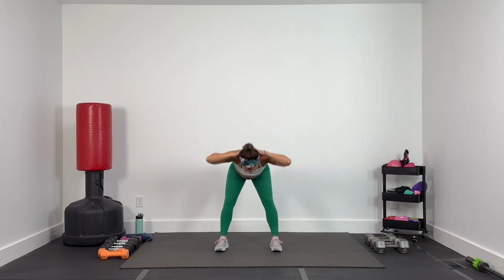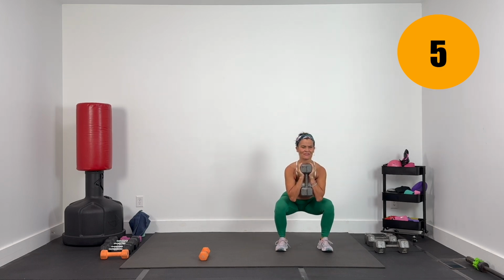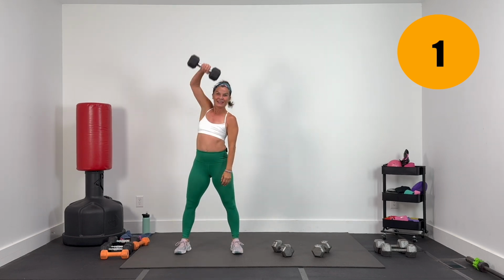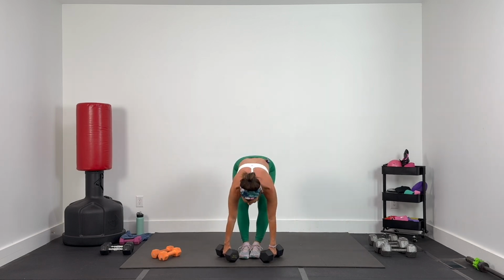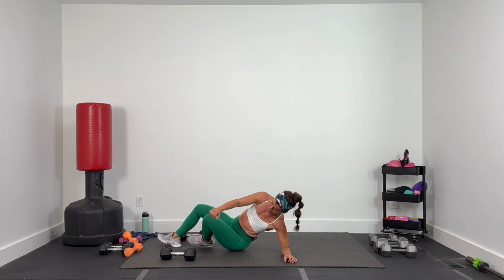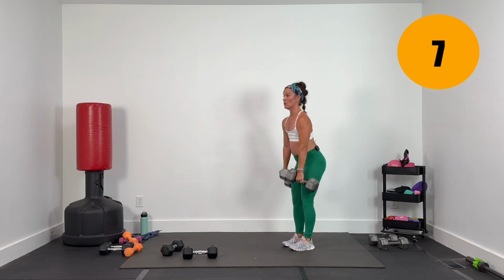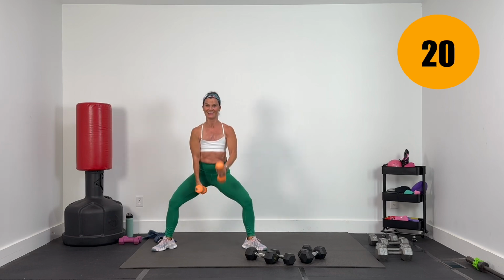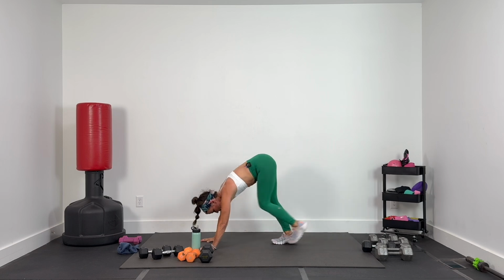30 MIN FULL BODY DUMBBELL BUILD AND BURN WORKOUT / ADVANCED WORKOUT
30 MIN FULL BODY DUMBBELL BUILD AND BURN WORKOUT / ADVANCED WORKOUT

This Build & Burn workout is perfect for getting stronger, building lean muscle, and ultimately burning fat!

Get ready for a full-body workout that builds strength and burns fat.  We are absolutely busting it in this workout!  30 seconds of work, 10 transition, and 3 rounds!  It's intense ,and it's fast, and it's SWEATY. Perfect for those who want an efficient AND effective workout in 30-35 minutes.  The best part is, WE are DOING IT TOGETHER!

Workout Structure:
30 seconds of strength work using dumbbells to build lean muscle
10 seconds of transition

~Time Stamps~
00:00 video begins
00:10 Introduction
01:39 Warm up
06:26 Circuit 1
11:26 Circuit 2
16:47 Circuit 3
22:00 Circuit 4
26:33 Circuit 5
31:49 Circuit 6
36:38 Mad Minute
38:16 Cool down

STRONGER TOGETHER!!
Deanna